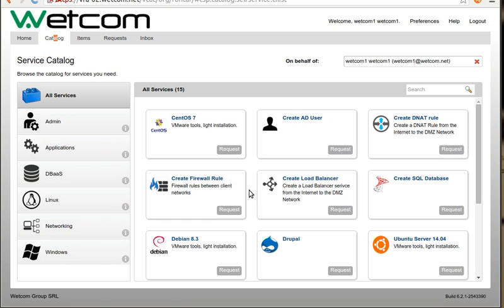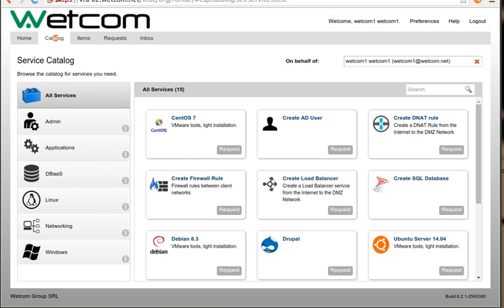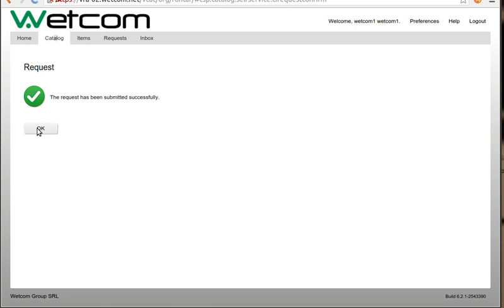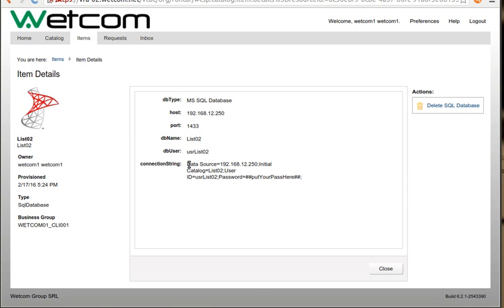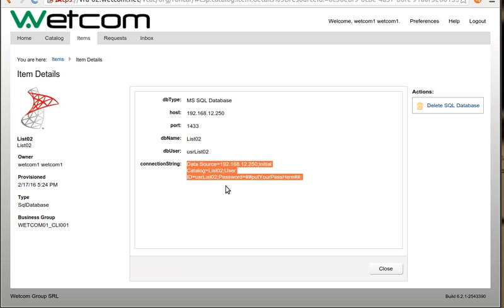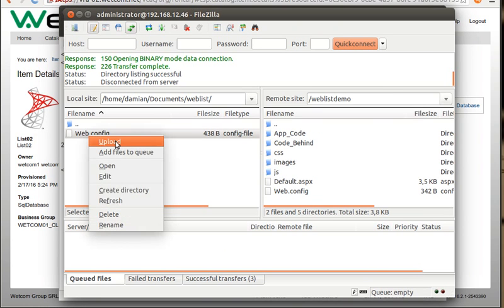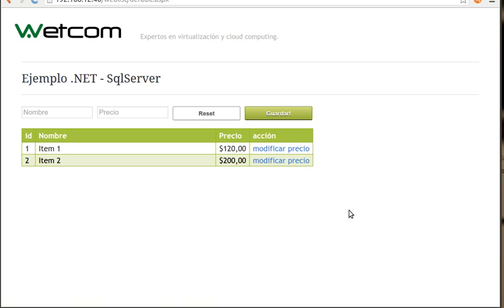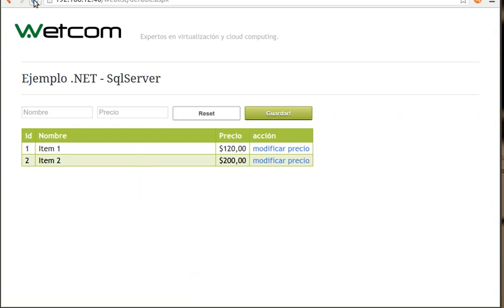Database as a Service and self management with SQL 2014 and vRealize Automation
In this demo we show how to create, use and delete SQL 2014 Contained Databases from VMware vRealize Automation self-management console.